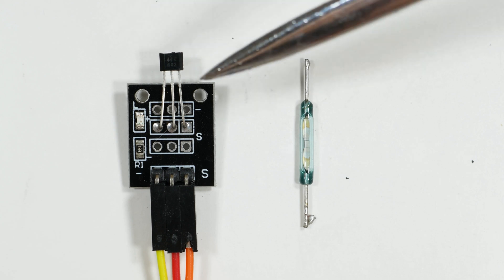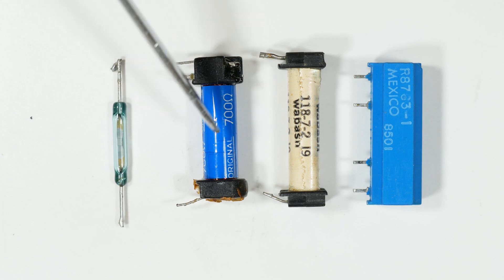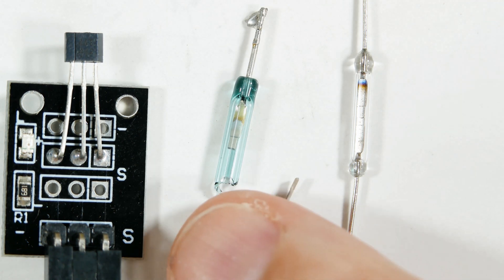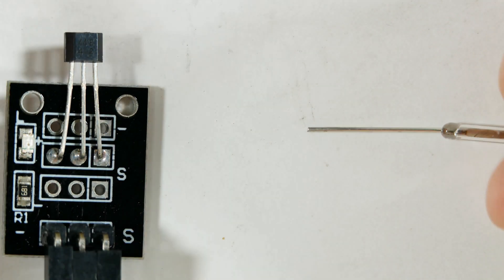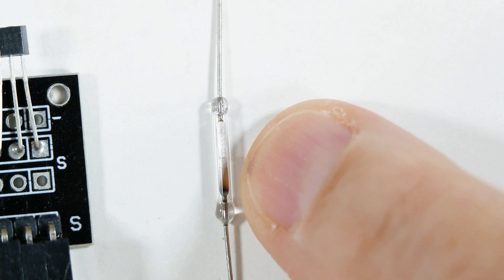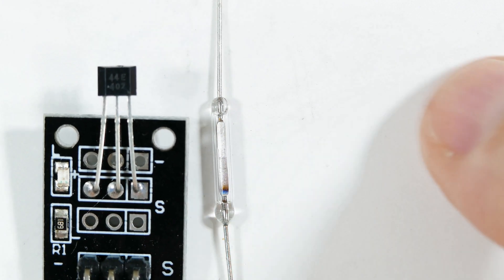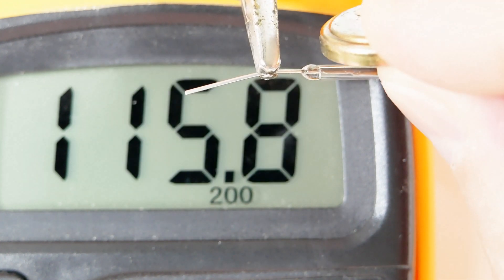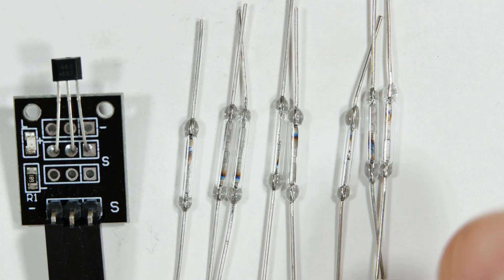Magnetic Reed Switch (The "Original" Hall Effect Sensor)(4K)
Back in the old days, reed switches were a popular way to detect and act on a magnetic field.  They were slow, broke easily, stuck shut, and carried little current, but they did work.